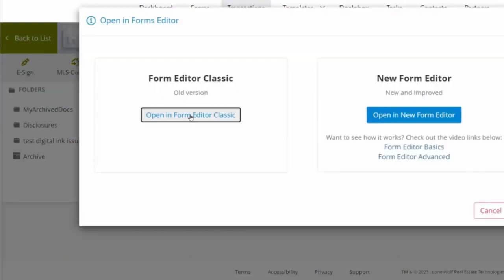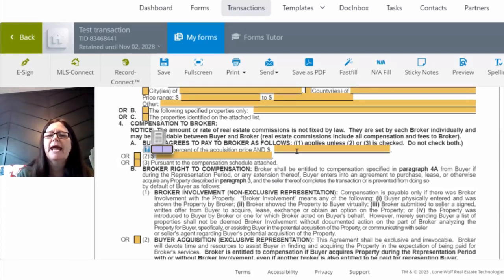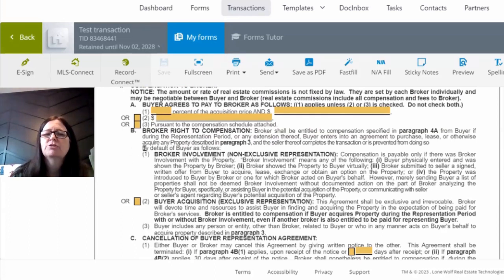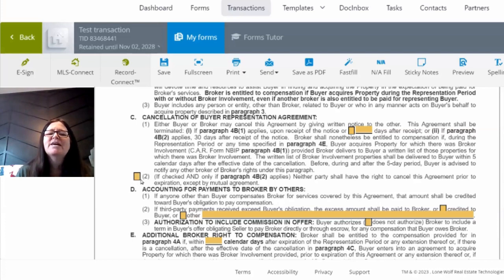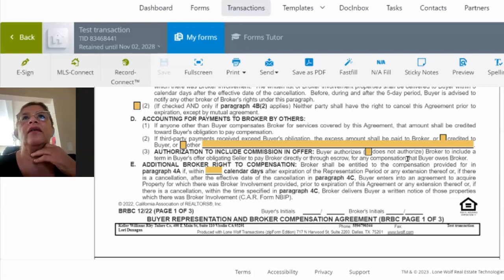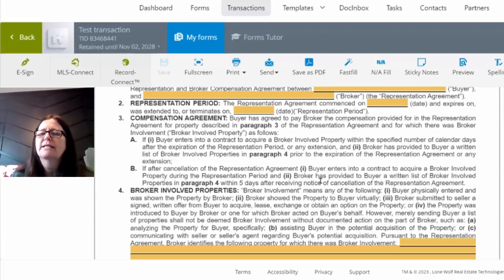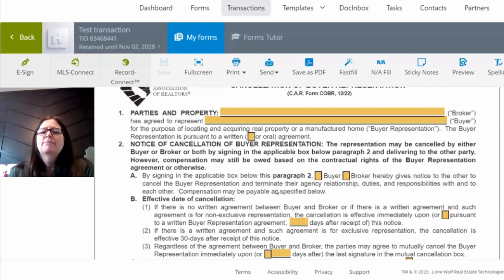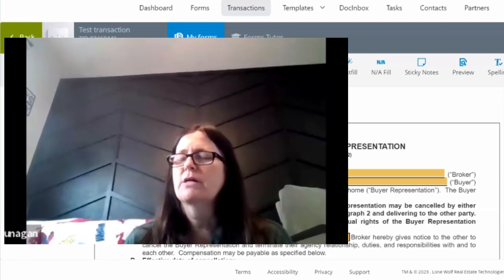Weekly Workshop - Contracts - RLA - September 18, 2023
Lori Dunagan from Jodi Jolly Productivity Coaching and Training goes over updates to the BRBC and touches on related documents, NBIP and Cancelation of Buyer Rep Agreement.

The Weekly Workshop series is where we offer training related to all aspects of a successful real estate career. Subjects can range from how to properly write a contract, to maximizing your time management so you can live your best life by design.